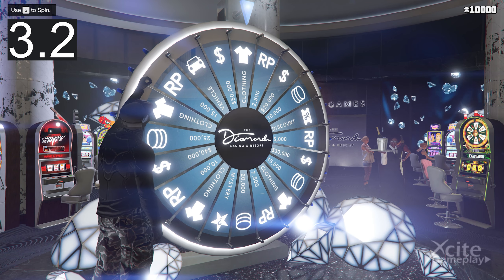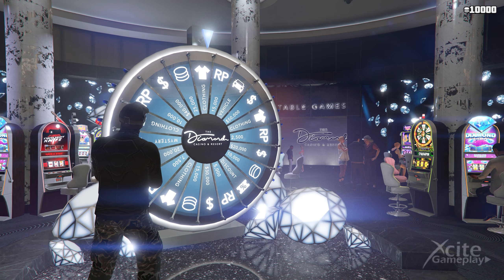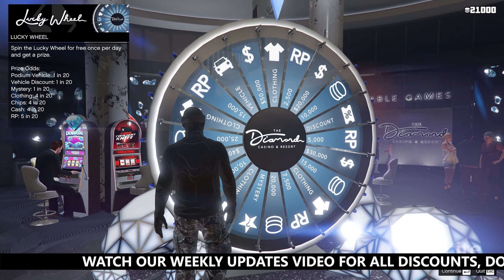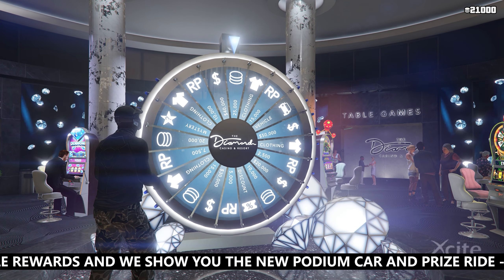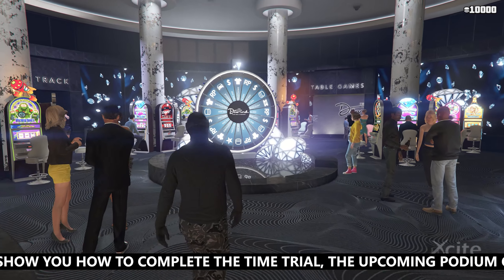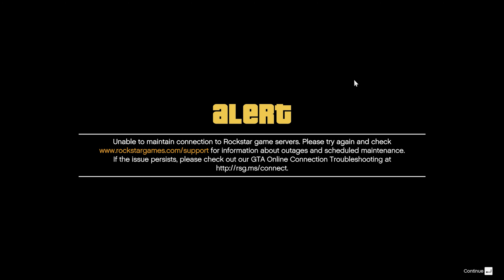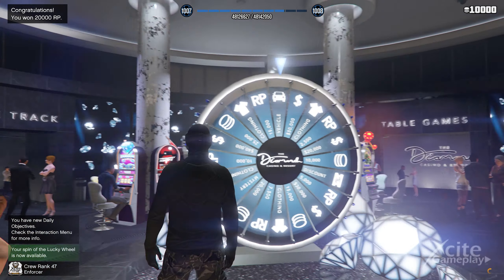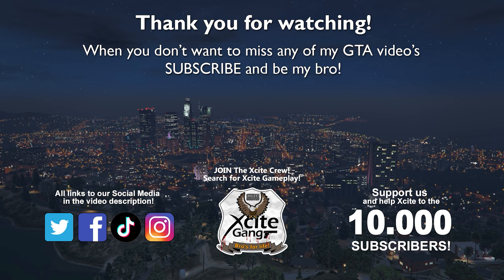NEW LUCKY WHEEL VEHICLE - HOW TO WIN? OVERFLOD ENTITY XF - Lucky Wheel Glitch - Console + PC | GTA 5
Easy Guide for all CONSOLES + PC how to WIN the new podium vehicle! Win it every time with my Tips and Tricks using the Lucky Wheel Glitch! June week 23 2022